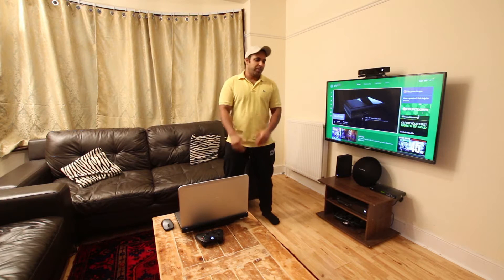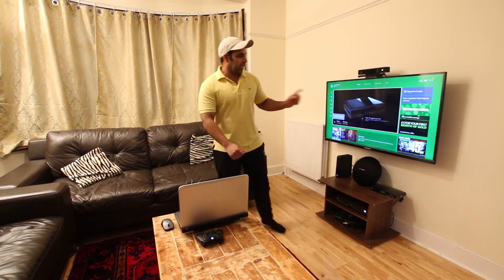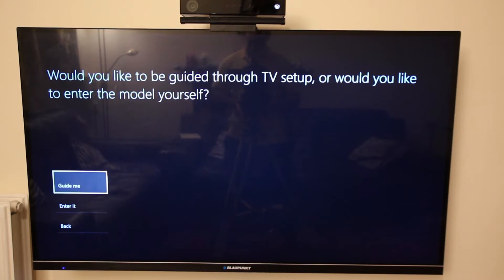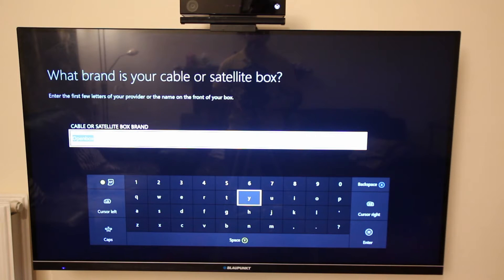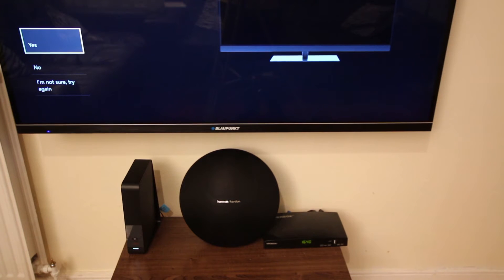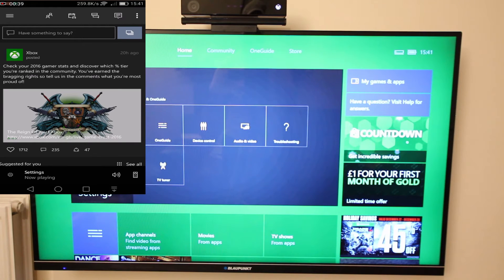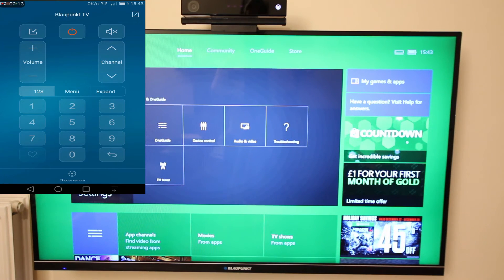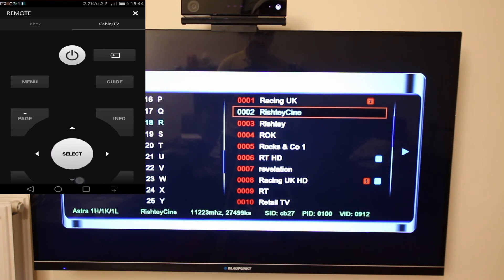Xbox One app Remote Control Cable/Satellite Box & TV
Use your Xbox one app to remote control the functions of your cable/satellite box and TV. It really does not matter what brand of cable/satellite box and TV you have. Xbox one works with almost all of them. Download the xbox one app from google playstore or apple app store and install on your mobile phone. Configure xbox one to send commands to your devices and have all in one remote on tips of your fingers.I have demonstrated all the configuration in step by step method.